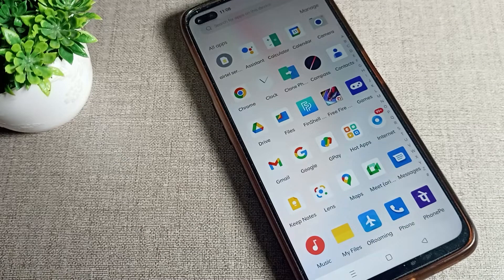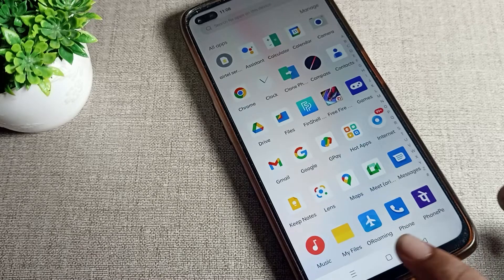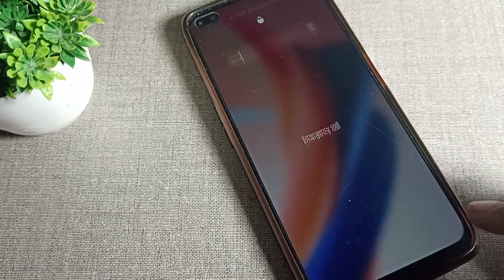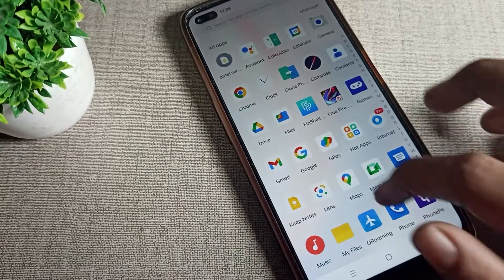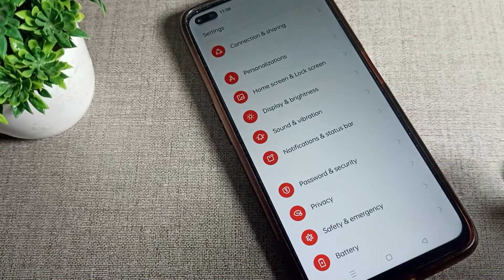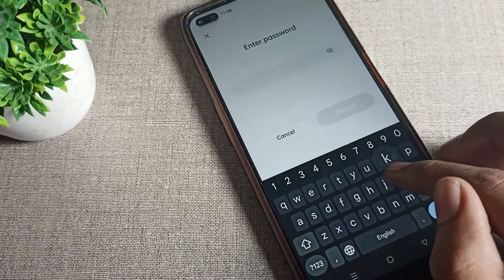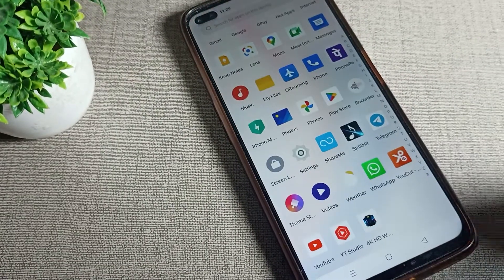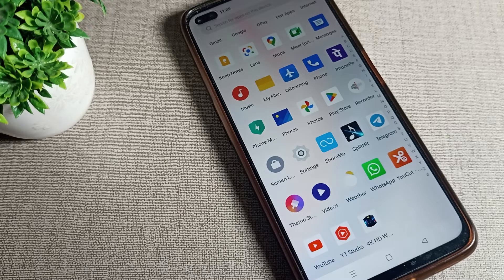Delete Name Password Lock in realme x50 pro phone, how to delete name password lock